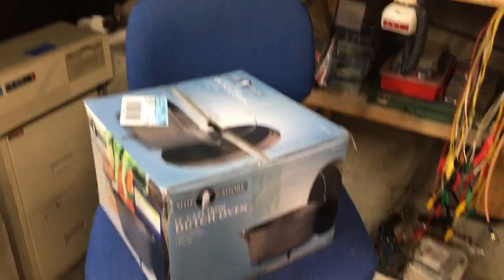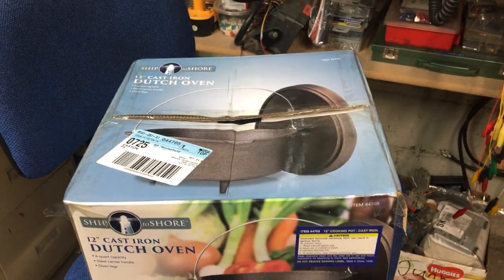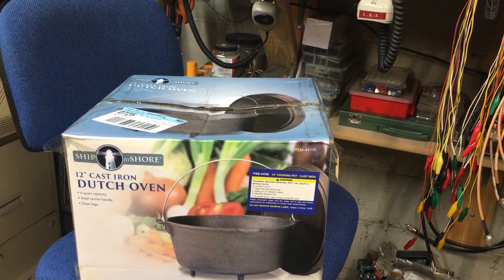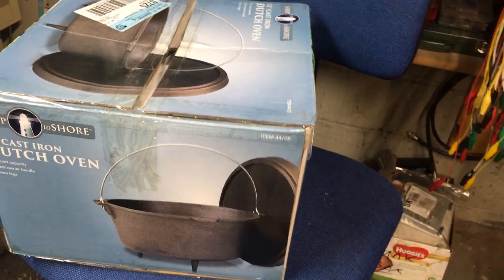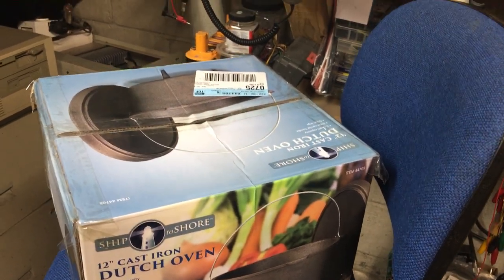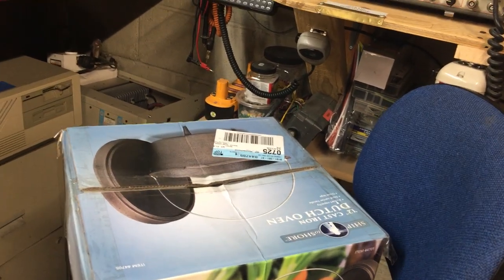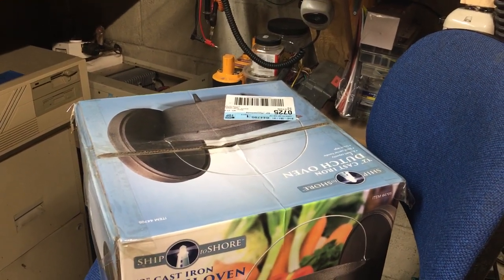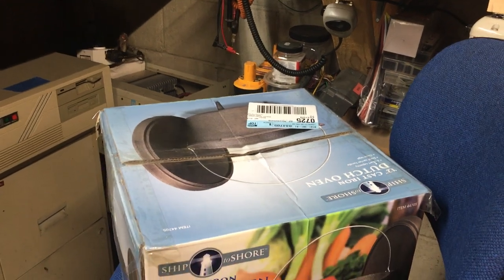Harbor Freight Dutch Oven Review Part 1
Harbor Freight Dutch Oven pre-un-packing.